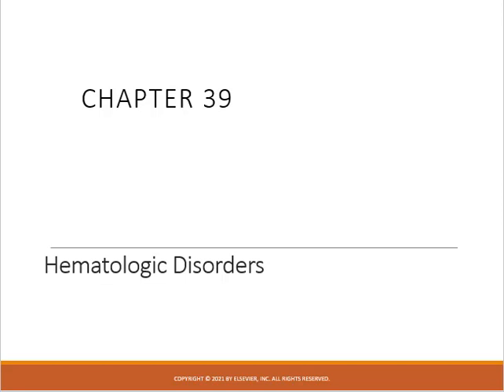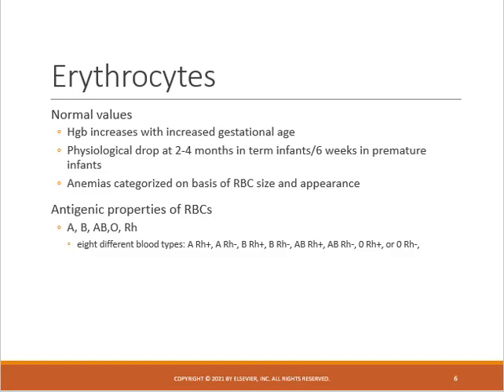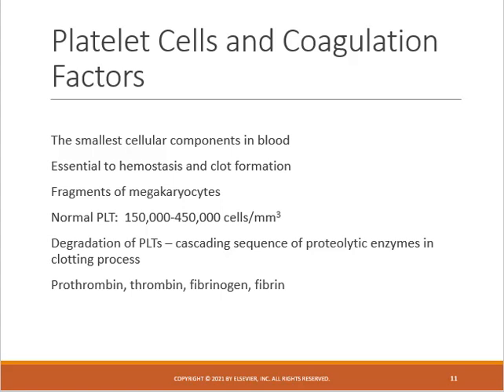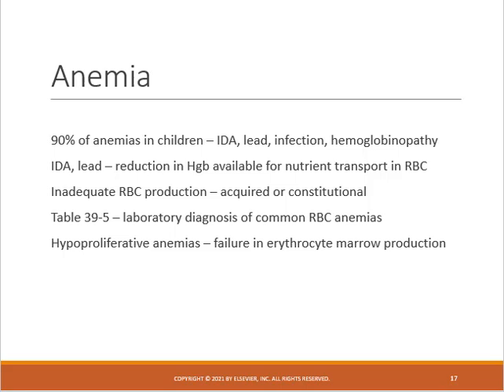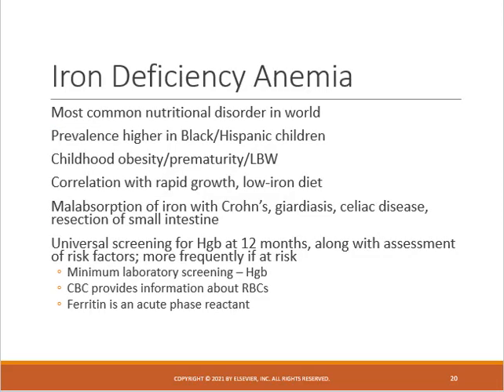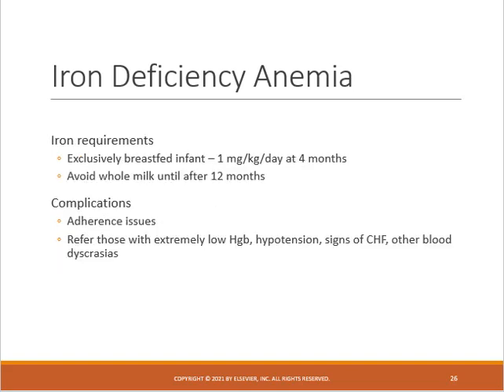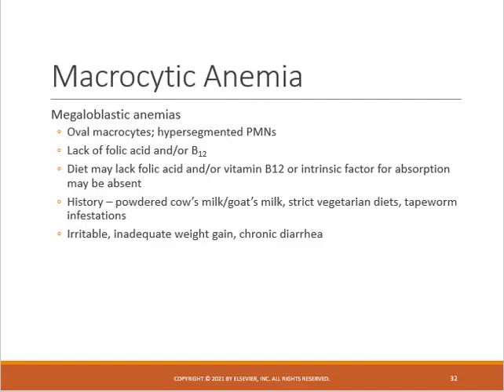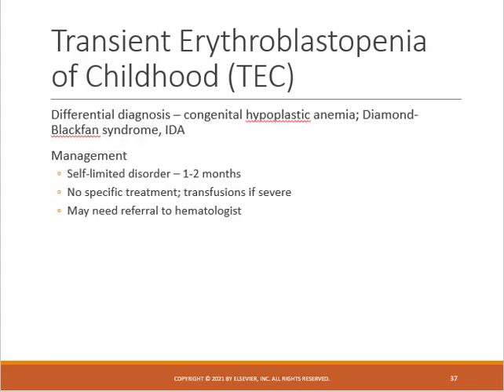NURS Ch 39 part 1